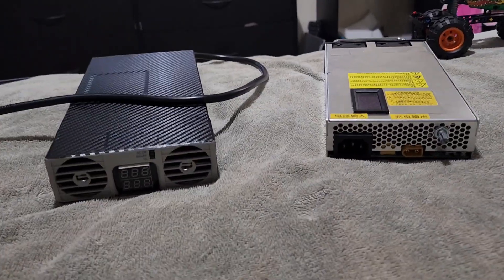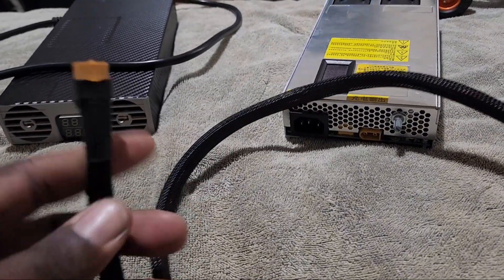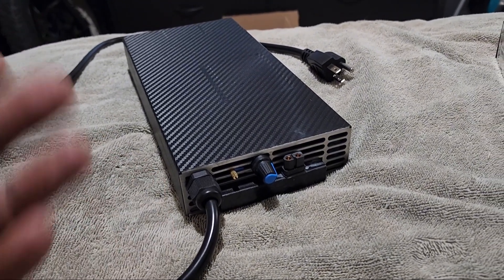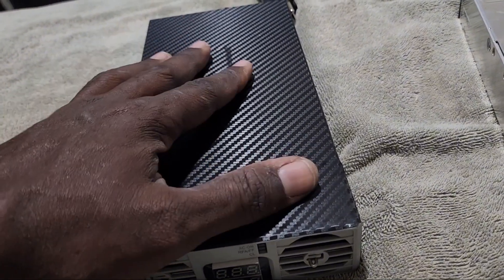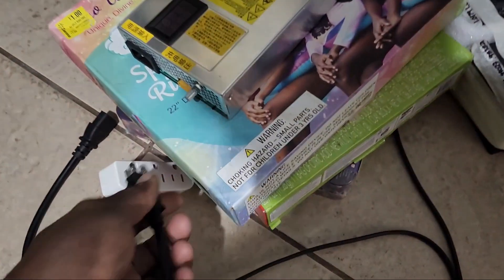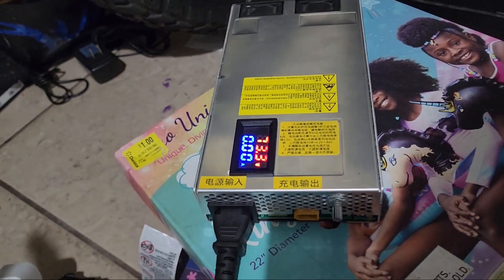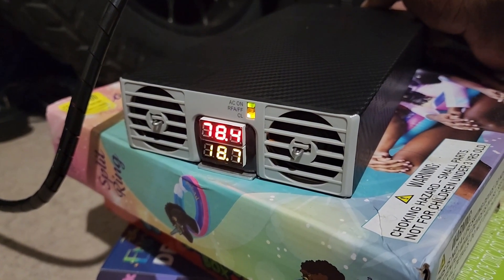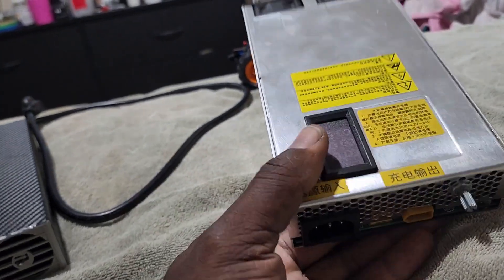72v to 140v adjustable ebike battery chargers review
I'm comparing my new 72v ebike charger to my old one that I did a review not to long ago let me know what you think of the twoJust found this amazing item on AliExpress. Check it out!
$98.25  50%OFF | 20A 100V 24V 48V 72V 60V 67.2V 84V Li-ion  Lifepo4 Lithium Battery Charger Fast Charge ebike 13S 16S 20S 24S acid lead charger